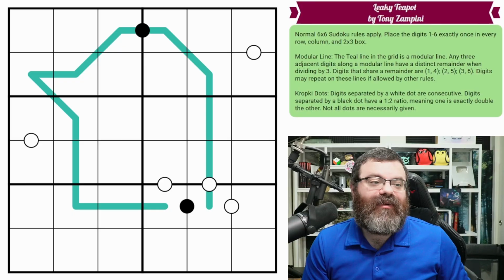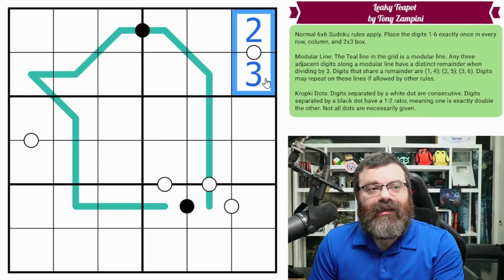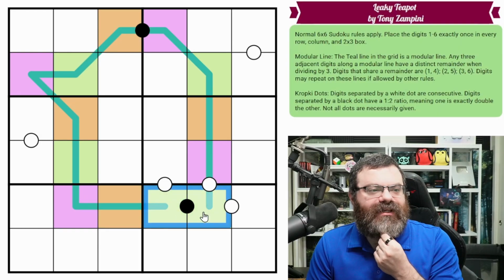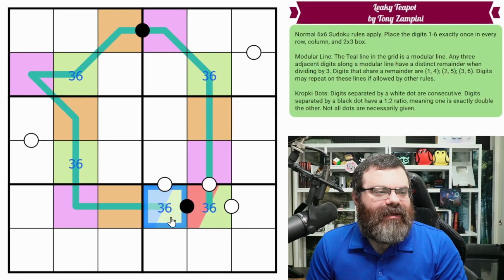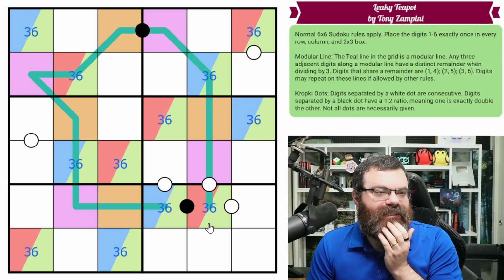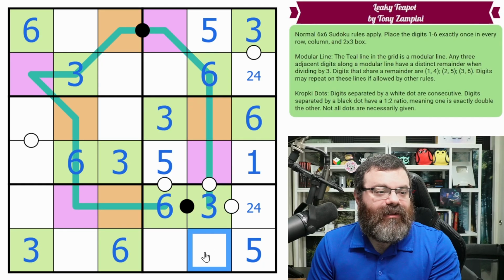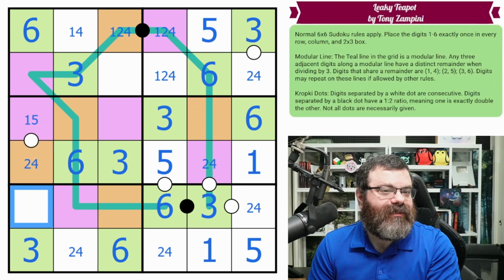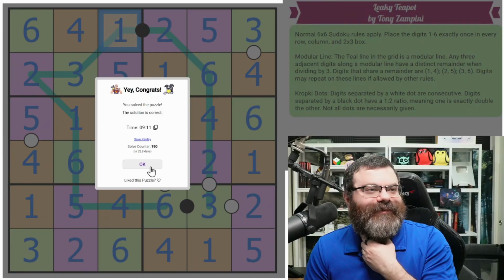Sudoku Adventure #915 - "Leaky Teapot" by Tony Zampini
0:00 Rules
02:22 Solve